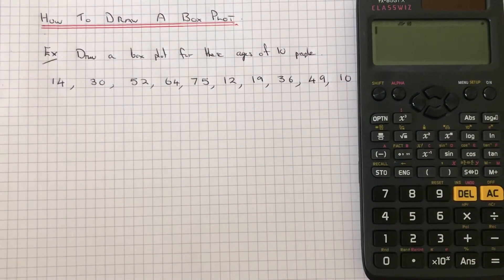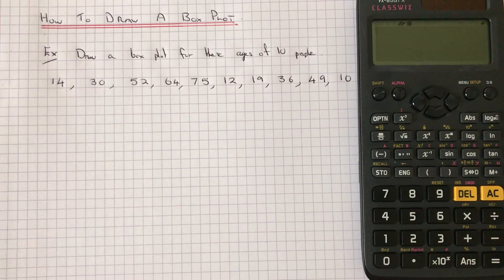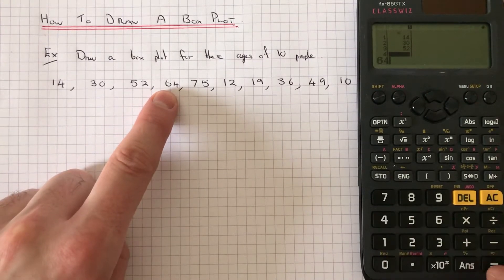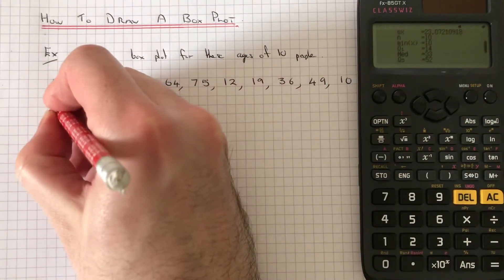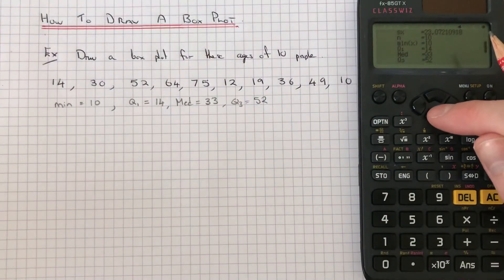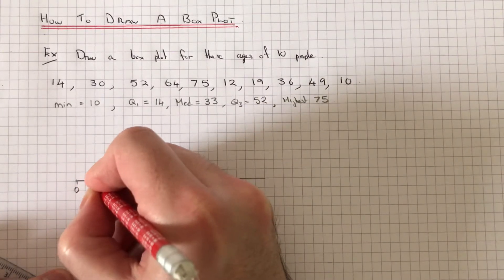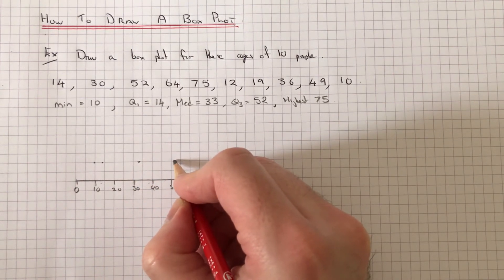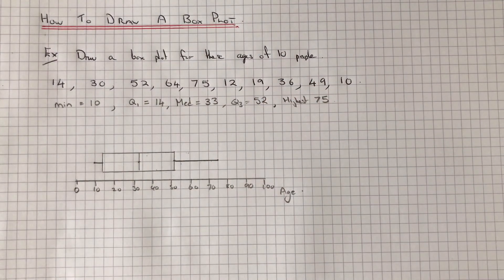How To Draw A Box Plot From A List Of Data On A Casio Classwiz Scientific Calculator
I’m this video you will learn how to find the lowest number, lower quartile, median, upper quartile and highest number on a Casio Classwiz calculator. These are the 5 values needed to draw a box plot.

First put the calculator into statistics mode by pressing MODE 2. Then press 1 to go into 1 variable data. Type your data in the x column, and then press the 0PTION key and number 3. You will then find all the statistical values you will need to draw your box plot.